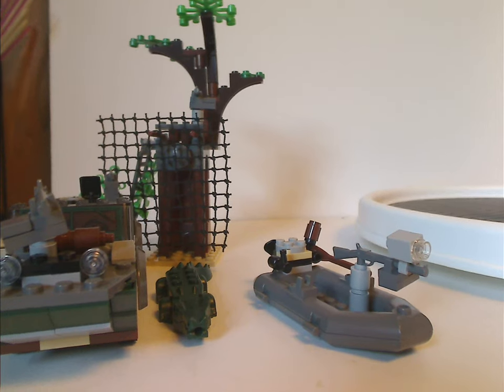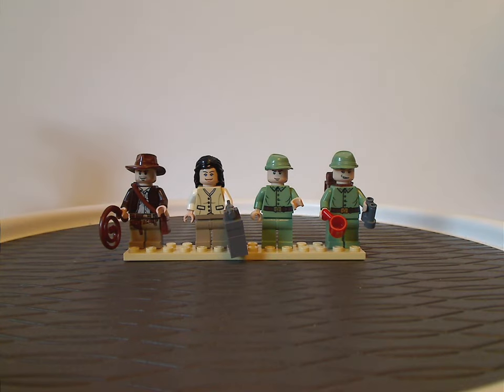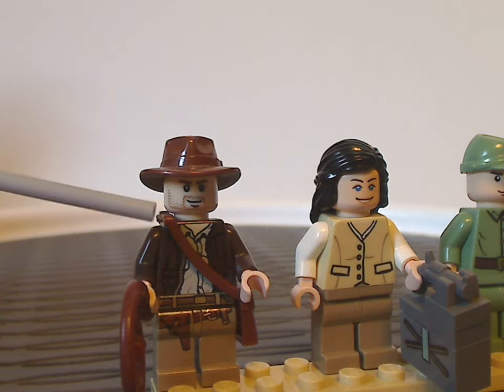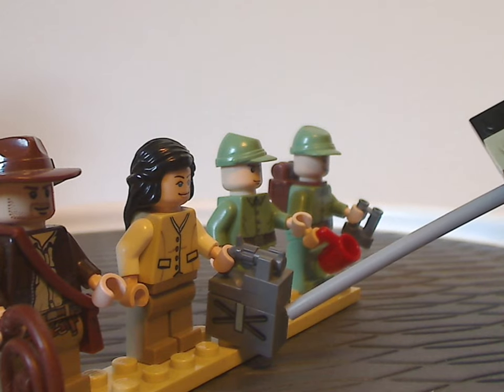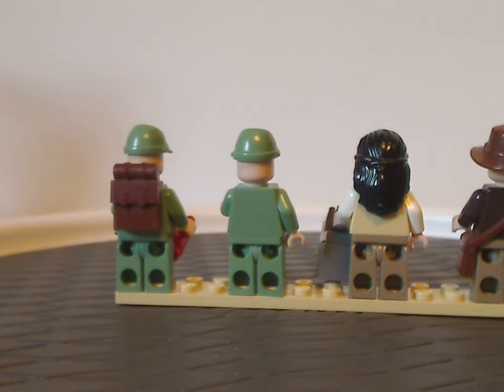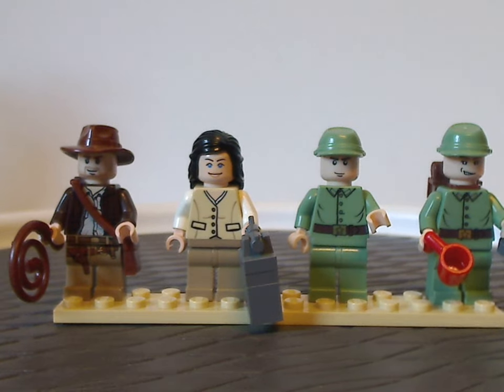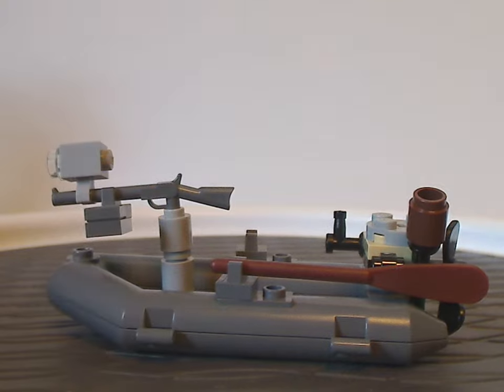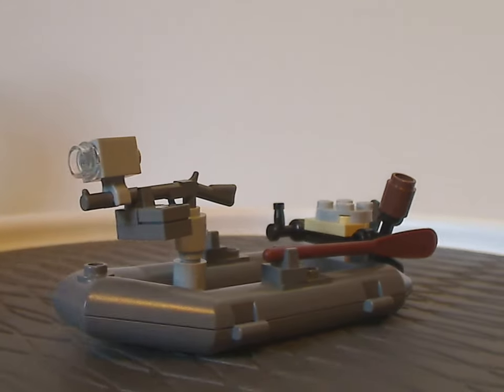Lego Indiana Jones Review: River Chase 2008